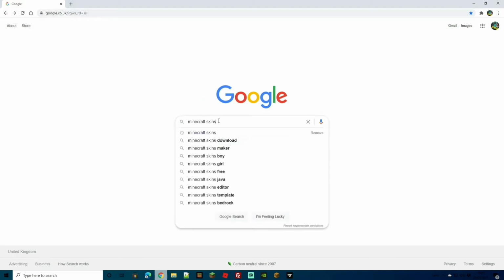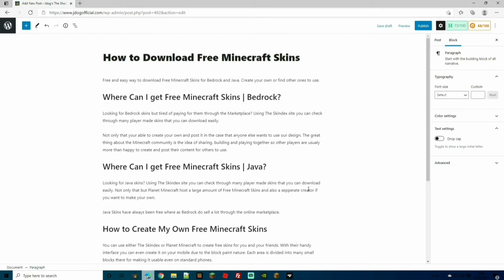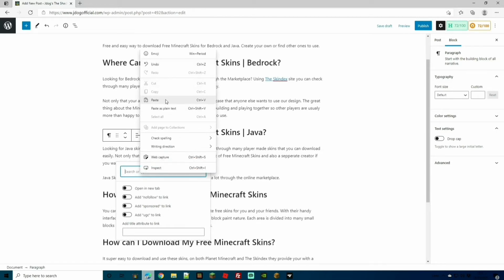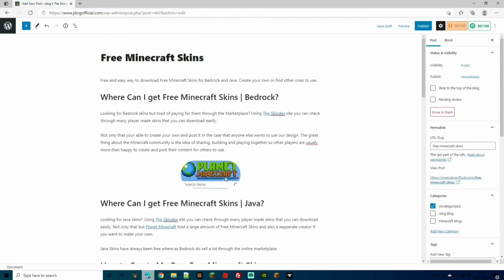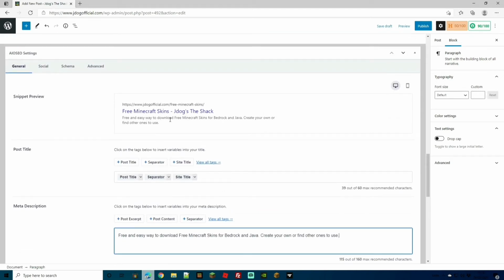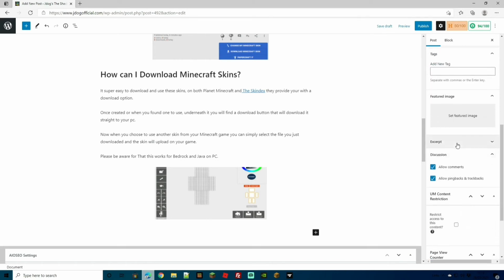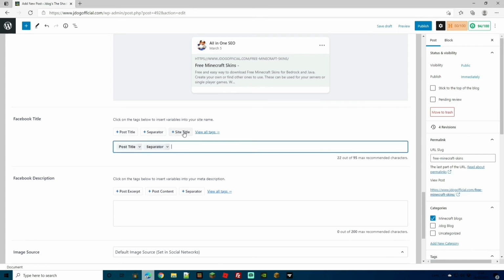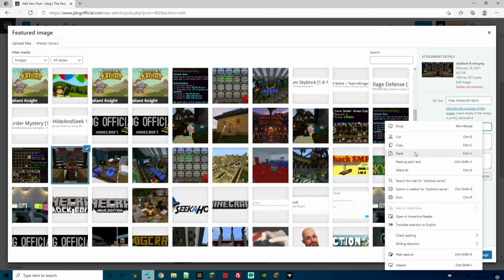How to Create an Engaging Blog Post | SeekaHost Begginer Tutorials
How to create an engaging blog post for your WordPress blog.

Improve your SEO score and make your posts look more appealing to the reader.

Looking to get yourself online?

Head on over to SeekaHost for affordable and good value hosting.